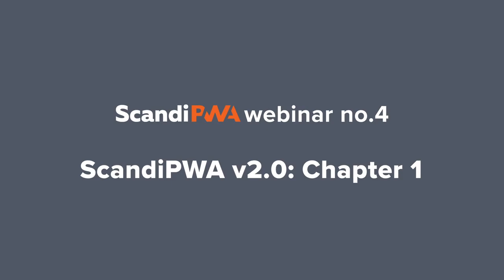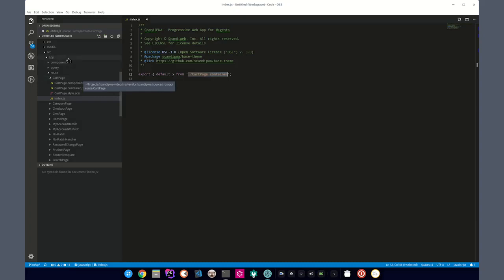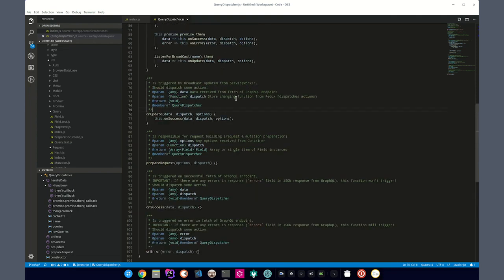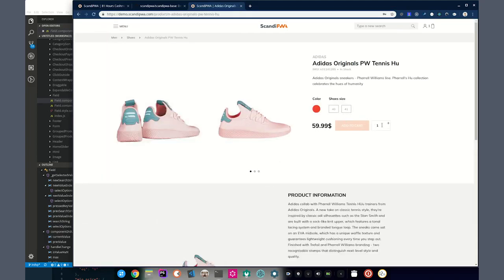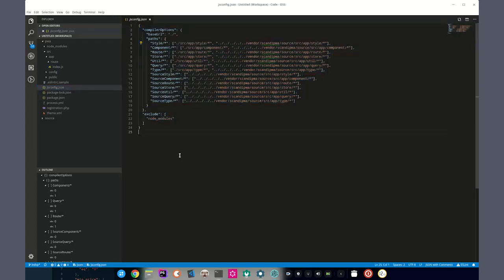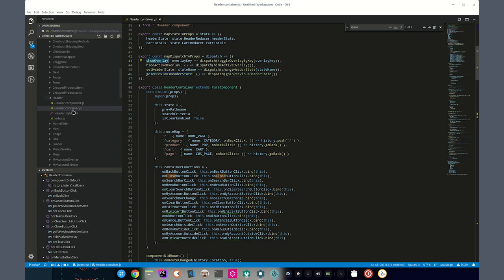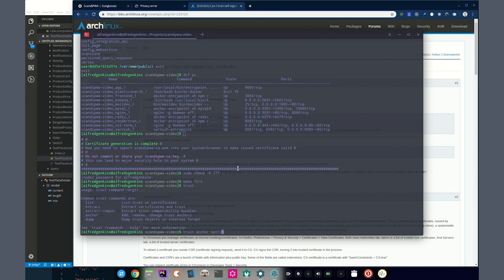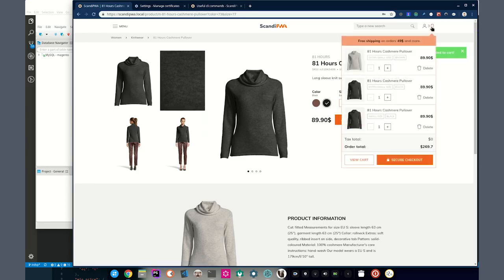ScandiPWA v2.0 introduction: Chapter 1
This is the first part of the introduction to ScandiPWA - the first open-source PWA theme for Magento.

In this video, ScandiPWA tech lead will provide a review of configuration, components of the latest ScandiPWA 2.0 version, recommended setup, and will share some tips on how to correctly do a setup.

- Theme folder structure review (installed via scandipwa-installer)
- Explanation of package defined scripts
- Explanation of PM2 watch process (which is run by frontend container)
- Details of issues with simple "watch" process and "Fallback plugin"
- Overriding with "Fallback Plugin"
- Configuring editor workspace to include both theme folder and source folder
- Showcase and explanation of index components
- Component file-structure review (container, styles, component, index)
- Queries and their structures (how to override)
- Global store related files review (dispatcher, action, reducer, index)
- Types definitionsUtilities and their must-get-familiars: Request, Query, Promise
- Details & use of QueryDispatcherGuide on testing queries (with GraphQL playground)
- Core (important) UI component review

Progressive Web Applications (PWA) are special web applications that are accessed like normal websites but offer an app-like experience for users, thanks to the benefits like offline usability, push notifications, and access to device hardware.